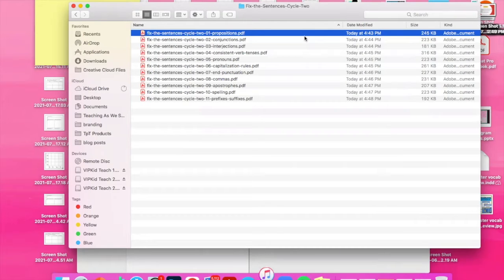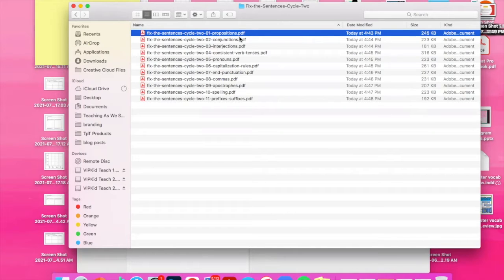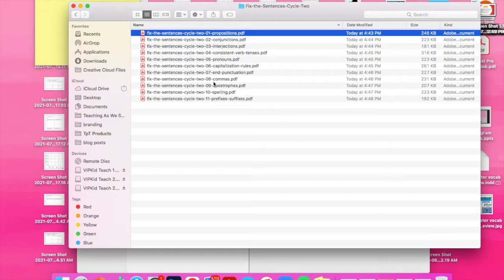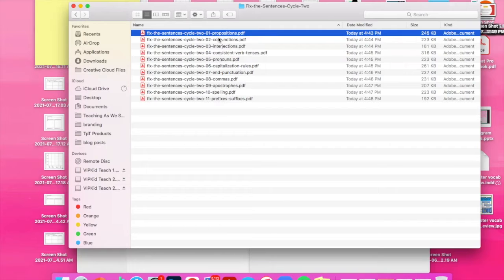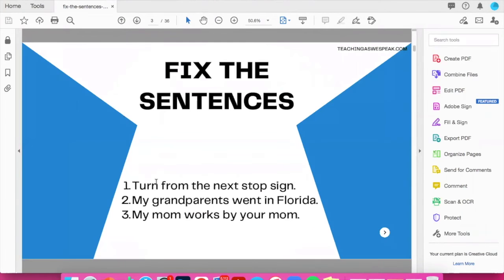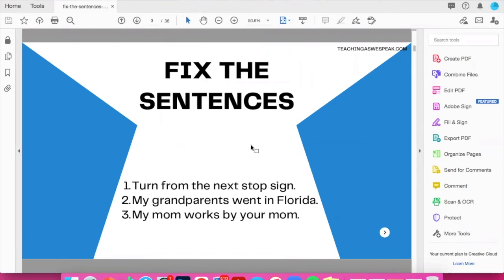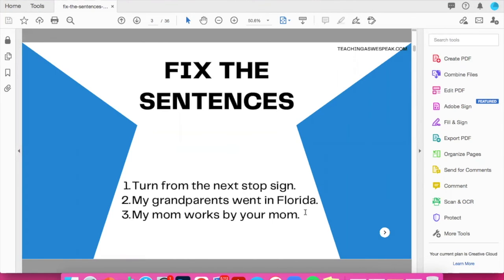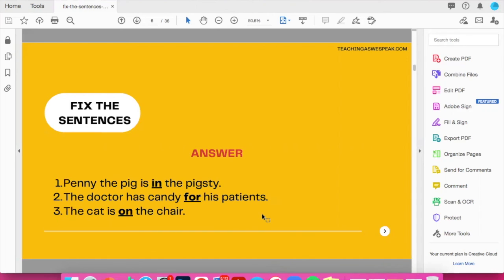Correct the Sentences Exercises with Answers pdf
Check out this preview for my Fix-it Sentences Product!

This product includes 180 slides and covers 11 topics in the Grade 3 and 4 QEP program (Quebec Education Program).

Be sure to download my free QEP Competencies Handbook by clicking